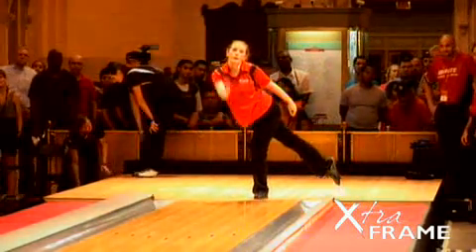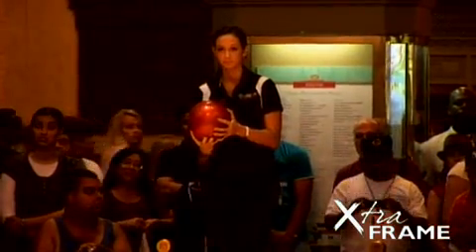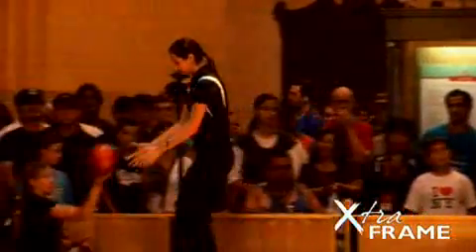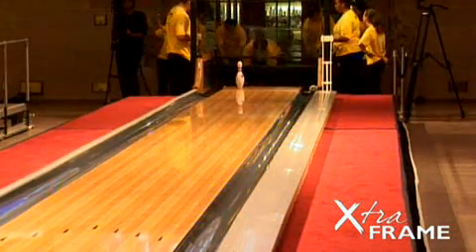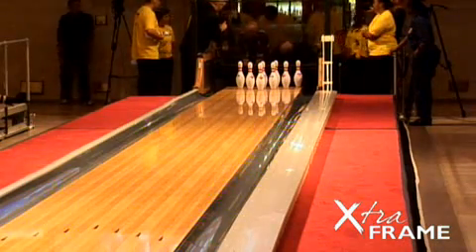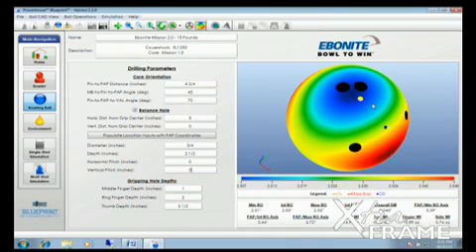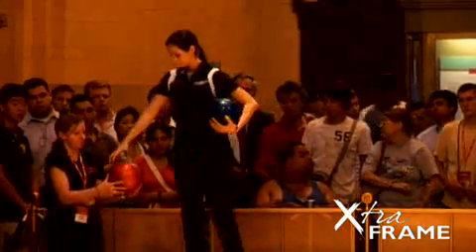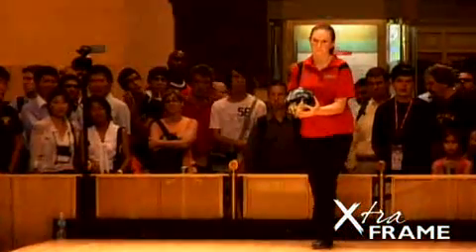2011 Teen Masters: High School Girls Semi-Final #2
High School Girls Semi-Final #2 (best of 2) of the Teen Masters from Grand Central Station in New York, NY.  #1 Seed Elise Bolton versus #6 Seed Rachel Vaughn, both from Florida.